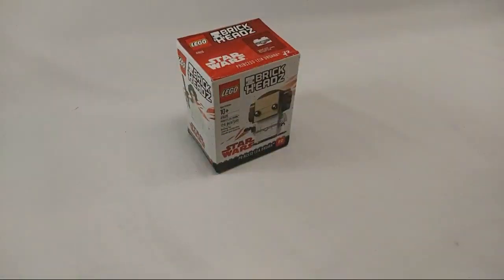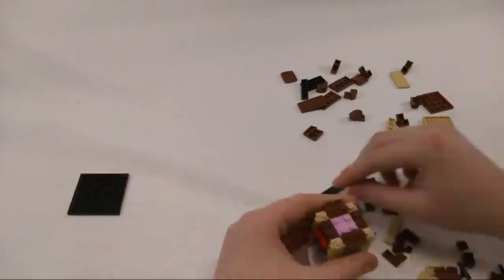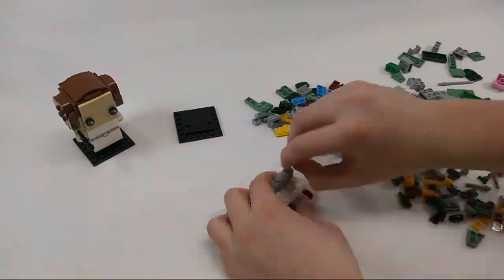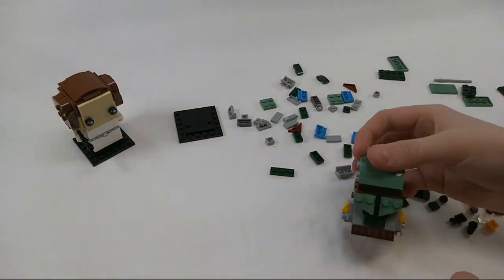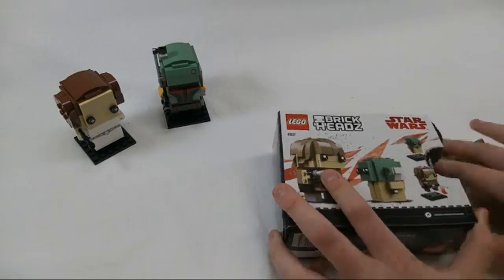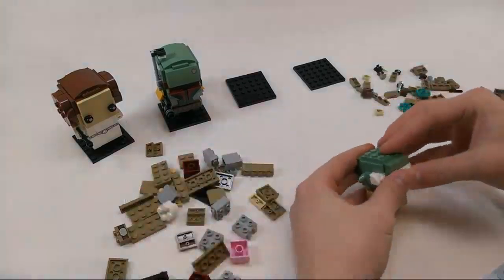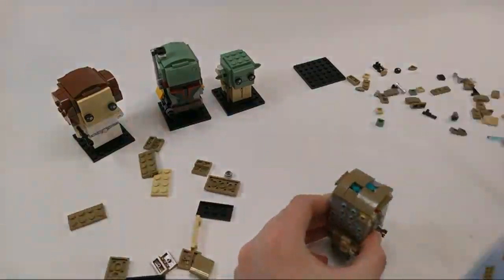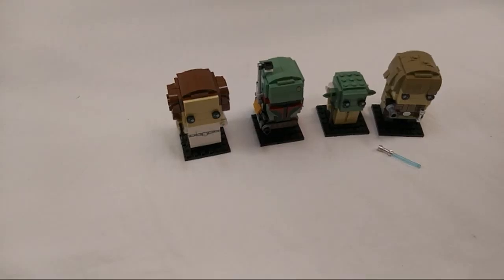🔴 LEGO STARWARS BRICKHEADZ BUILD / Q AND A